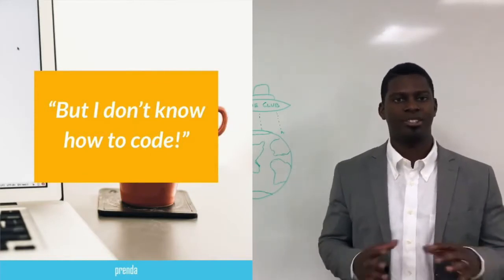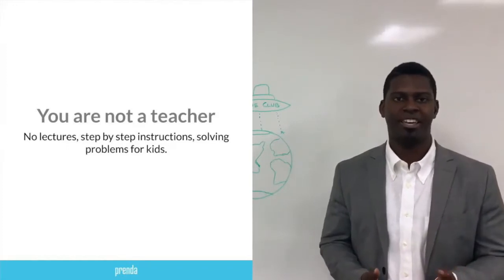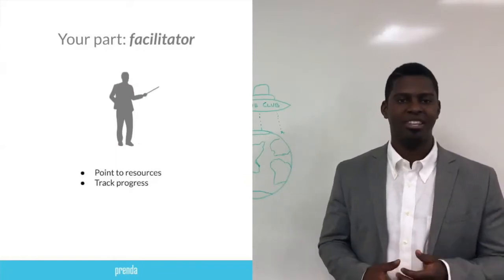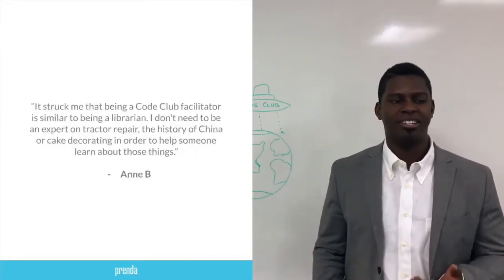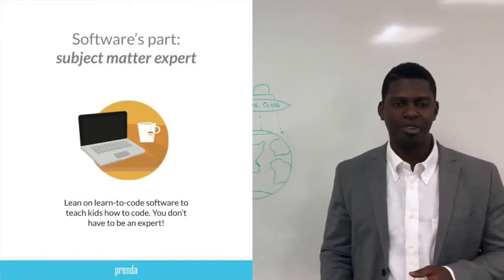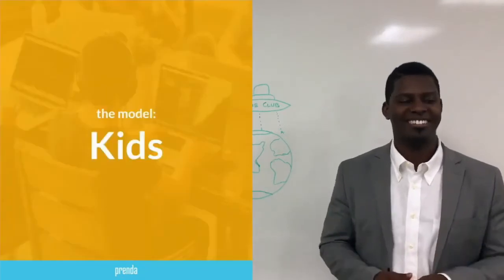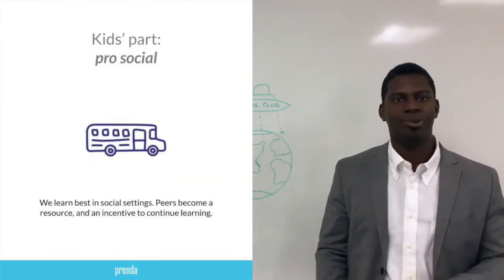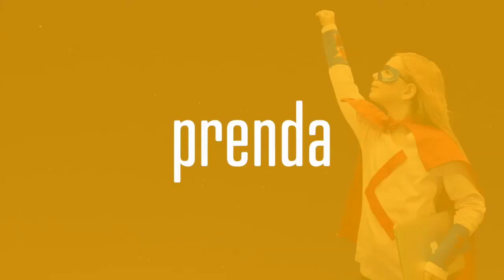Training: The Prenda Model 2 0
Now that you know WHY we do what we do, here is a bit of HOW we do what we do.